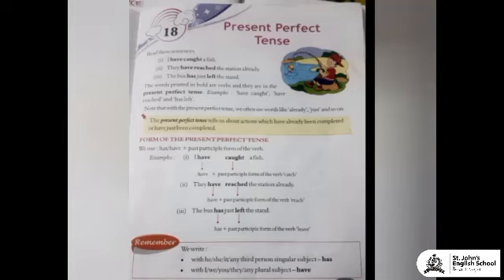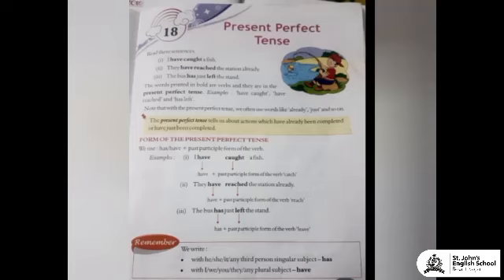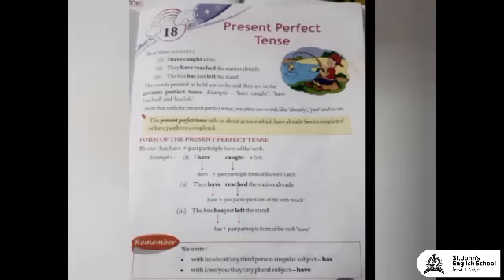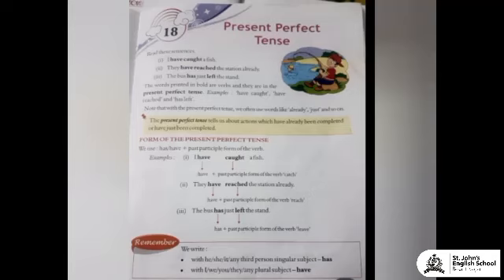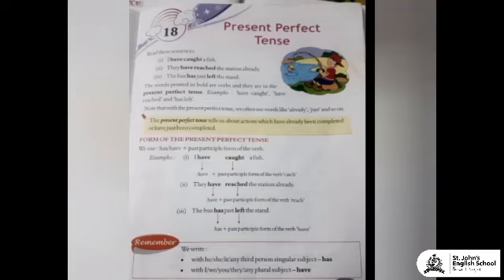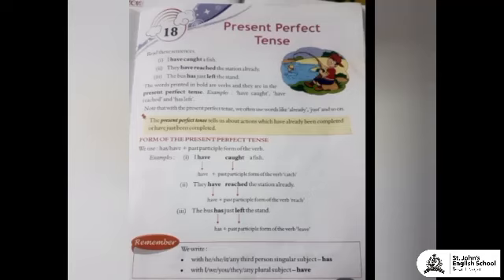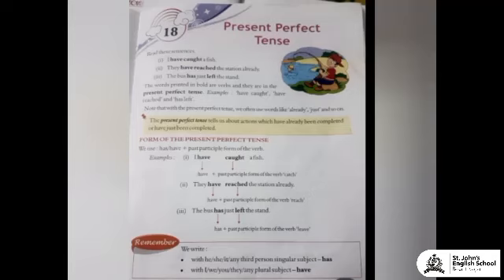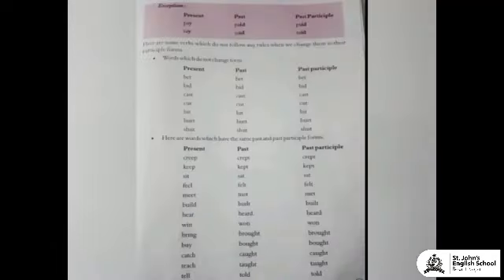Class 5 English (Week 4)